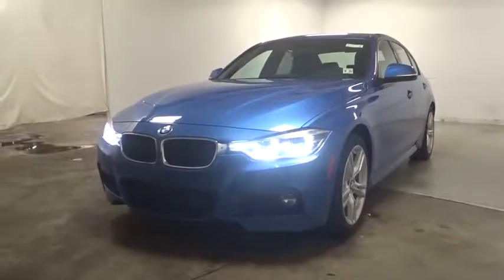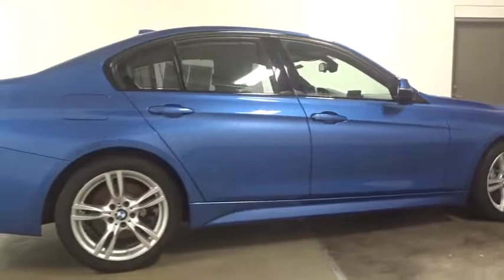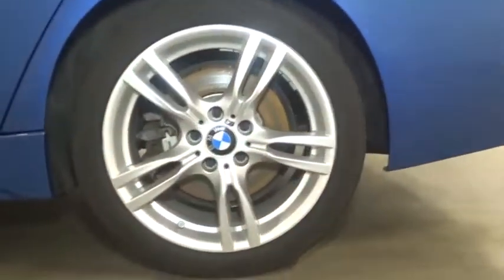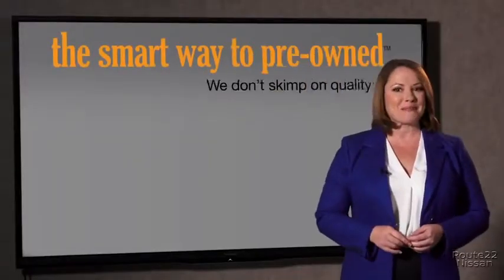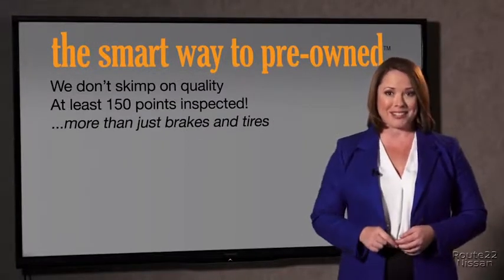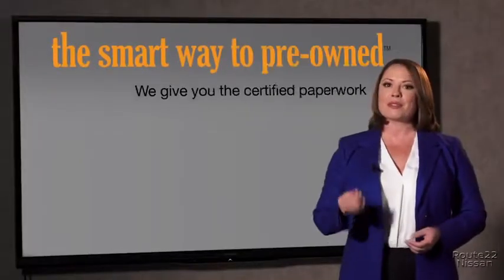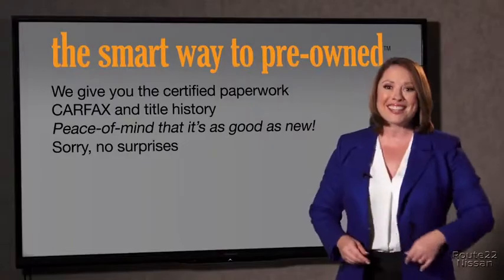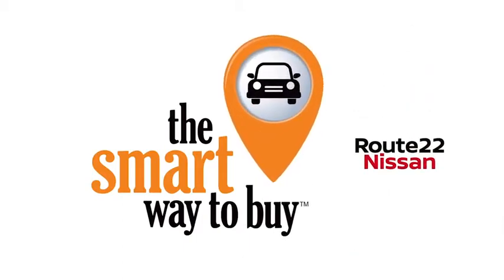2016 BMW 3 Series Hillside, Newark, Union, Elizabeth, Springfield, NJ 371777A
2016 BMW 3 Series available in Hillside, New Jersey at Route 22 Nissan. Servicing the Newark, Union, Elizabeth, Springfield, NJ area.
2016 BMW 3 Series 340i xDrive - Stock#: 371777A - VIN#: WBA8B7G52GNT95610

SMART WAY TO PRE-OWNED Ever wonder exactly what youre getting when purchasing a used vehicle? Its difficult to know what you're truly getting into when taking on the wheel of a pre-owned vehicle. Luckily, each of our pre-owned vehicles are put through a vigorous 150-point inspection. With the smart way to pre-owned, we include a vehicle history report as well as a title check on every pre-owned vehicle in stock. This way, you know that the vehicle you are purchasing has not been affected by circumstances such as natural disasters (i.e. Hurricane Irma/Hurricane Harvey), Odometer rollback, Factory Lemon-Law Buyback, Salvage/Rebuilds, Washed Title and road accidents. With the smart way to pre-owned, you and your passengers can feel safe in the seats of your newly-bought, pre-owned vehicle. Your buying risks are reduced thanks to a CARFAX BuyBack Guarantee. Opulent refinements married with exceptional engineering make this the kind of car you'll want to own for a lifetime. This vehicle was engineered to be both economically and environmentally friendly with exceptional fuel efficiency. This BMW 3 Series 340i xDrive comes equipped with all wheel drive, which means no limitations as to how or where you can drive. Different terrains and varying weather conditions will have little effect as to how this vehicle performs. This 2016 BMW 3 Series has such low mileage you'll probably think of them more as blocks traveled than miles traveled. More information about the 2016 BMW 3 Series: The BMW 3-Series is a family of sporty sedans and wagons sized at what would be considered a compact car in the U.S. The 2016 BMW 3-Series Sedans and Sports Wagon models are built on a platform that made its debut with the 2012 model. Across its entire lineup, the 3-Series models stand out for being athletic, responsive and fun to drive, as well as more fuel-efficient than most other alternatives. The F30 redesign brought more back-seat space and cargo space to sedans, as well as a more sophisticated and isolated ride. M3 models, meanwhile, continue to be one of the most practical high-performance cars on the market. This model sets itself apart with long list of appearance packages and trims, athletic driving feel, high-tech options, A wide variety of options, fuel efficiency, practicality and comfort, and compact size and maneuverability
harman/kardon Surround Sound System,Satellite Radio w/1 Year Subscription,Window Grid Diversity Antenna,1 LCD Monitor In The Front,Audio Theft Deterrent,Premium Amplifier,Radio w/Seek-Scan, Clock, Speed Compensated Volume Control, Aux Audio Input Jack, Steering Wheel Controls and Radio Data System,Digital Signal Processor,16 Speakers,Radio: Anti-Theft AM/FM/HD Stereo CD/MP3 Player,Wireless Streaming,Fully Galvanized Steel Panels,Fully Automatic Aero-Composite Led Low/High Beam Daytime Running Auto-Leveling Directionally Adaptive Headlamps w/Delay-Off,Body-Colored Door Handles,Tires: P225/45R18 All Season,Body-Colored Front Bumper,Speed Sensitive Rain Detecting Variable Intermittent Wipers w/Heated Jets,Body-Colored Rear Bumper,Body-Colored Power Heated Auto Dimming Side Mirrors w/Power Folding and Turn Signal Indicator,Clearcoat Paint,Black Side Windows Trim and Black Front Windshield Trim,Express Open/Close Sliding And Tilting Glass 1st Row Sunroof w/Sunshade,Trunk Rear Cargo Access,Wheels: 18 x 8.0 Double-Spoke (Style 397) -inc: Light alloy,Tailgate/Rear Door Lock Included w/Power Door Locks,Fixed Rear Window w/Defroster,Wheels w/Machined Accents,Black Grille w/Chrome Surround,Front Fog Lamps,Perimeter/Approach Lights,LED Brakelights,Light Tinted Glass,2 Seatback Storage Pockets,Hands-Free Bluetooth & USB Audio Connection,Manual Tilt/Telescoping Steering Column,Rear Cupholder,6-Way Power Driver Seat -inc: Power Seatback Side Bolster Support, Manual Cushion Extension and Power 4-Way Lumbar Support,Manual Anti-Whiplash w/Tilt Front Head Restraints and Manual Adjustable Rear Head Restraints,Trip Computer,Rear HVAC w/Separate Controls,Garage Door Transmitter,6-Way Power Passenger Seat -inc: Power Seatback Side Bolster Support, Manual Cushion Extension and Power 4-Way Lumbar Support,Air Filtration,Delayed Accessory Power,Remote Keyless Entry w/Integrated Key Transmitter, 4 Door Curb/Courtesy, Illuminated Entry and Panic Button,Engine Immobilizer,Dual Zone Front Automatic Air Conditioning,Sport Leather Steering Wheel,HVAC -inc: Underseat Ducts, Residual Heat Recirculation and Console Ducts,Analog Display,Front And Rear Map Lights,Memory Settings -inc: Driver Seat and Door M